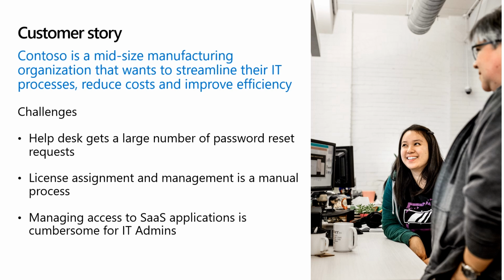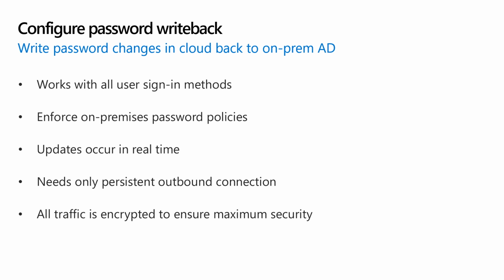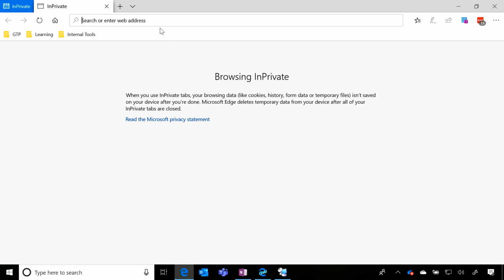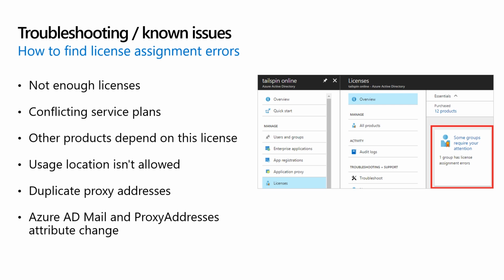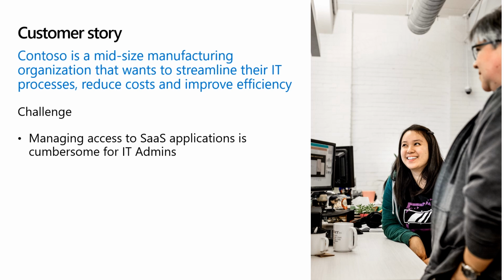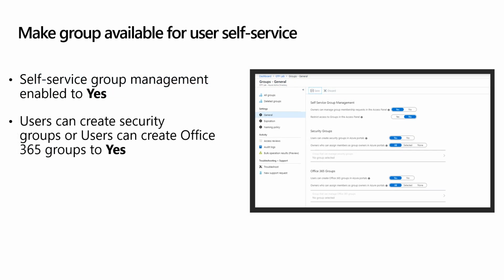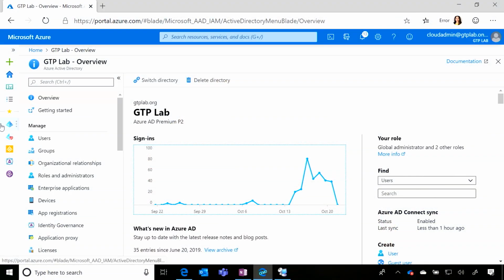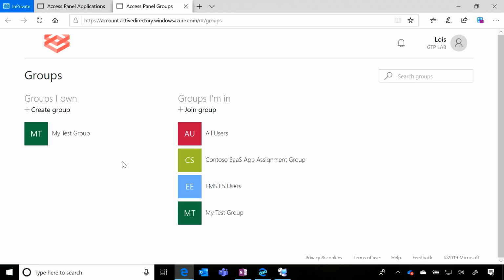Empower your users with better IT scalability | Microsoft Entra ID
In this video, learn about self-service password reset, group-based licensing, and self-service group management.